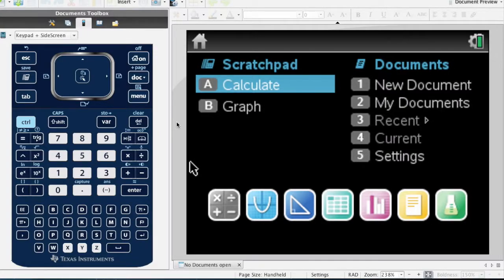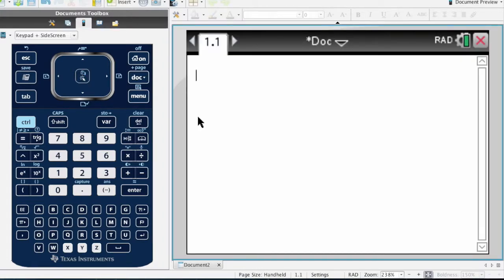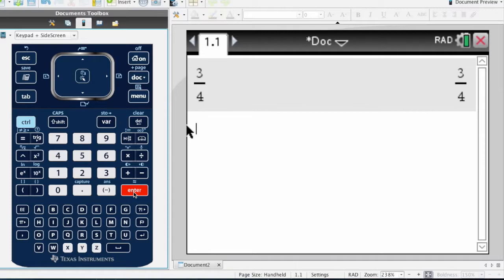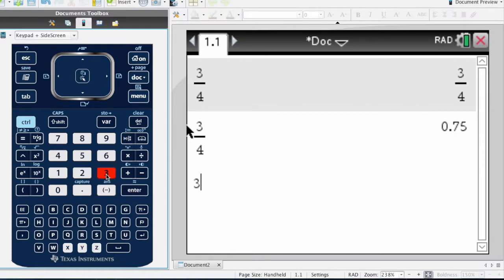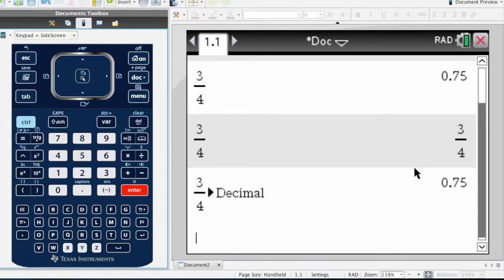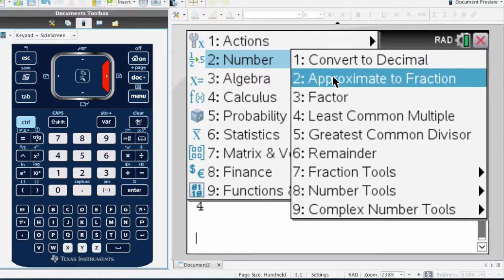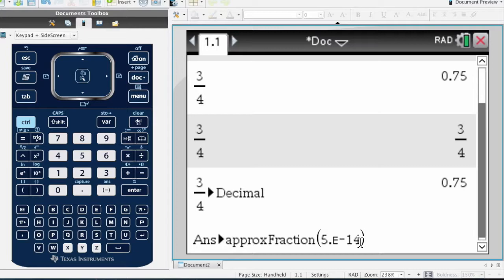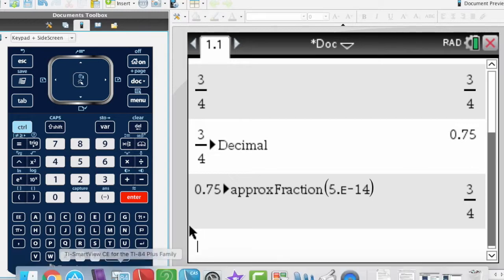Texas Instrustments TI Nspire Tutorials Converting Decimals to Fractions and Fractions to Decimals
In this tutorial, Tom Adams, the world's most amazing math teacher, will show you how to find the convert fraction into decimals and decimals into fractions on the TI-Nspire.